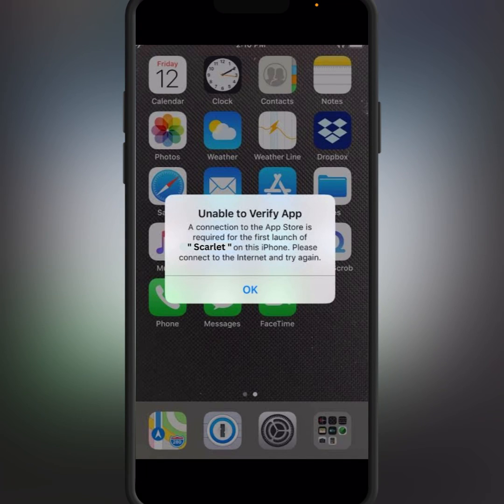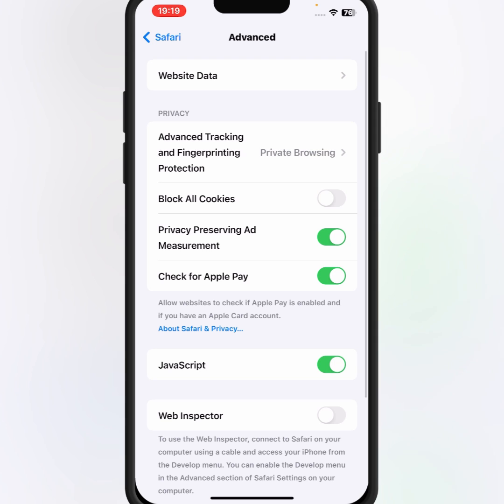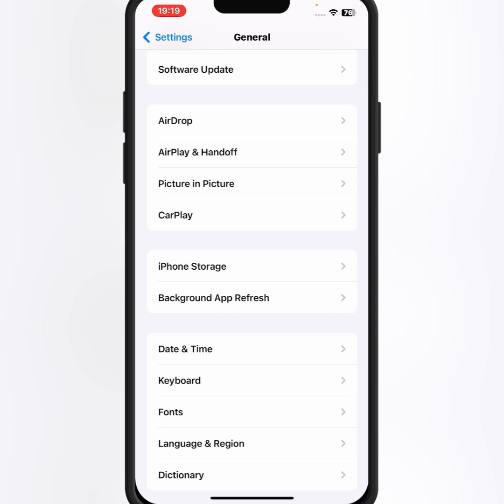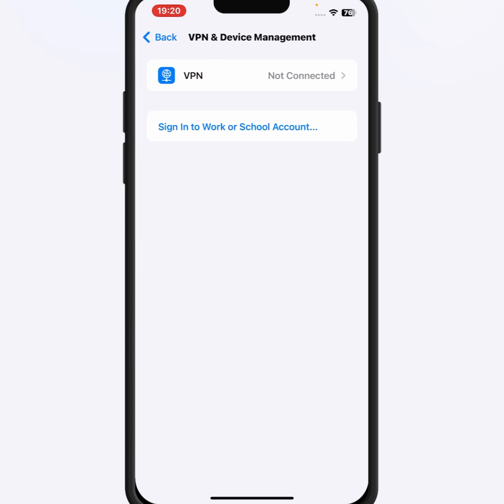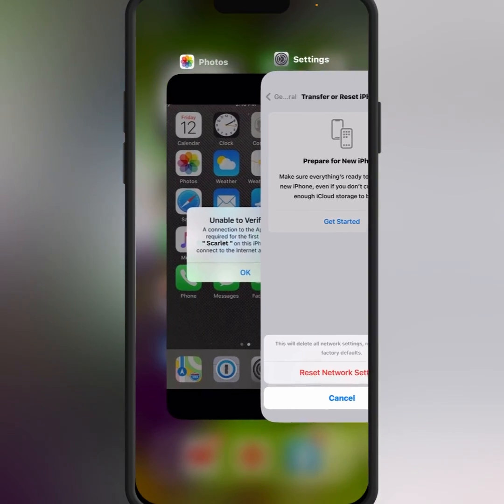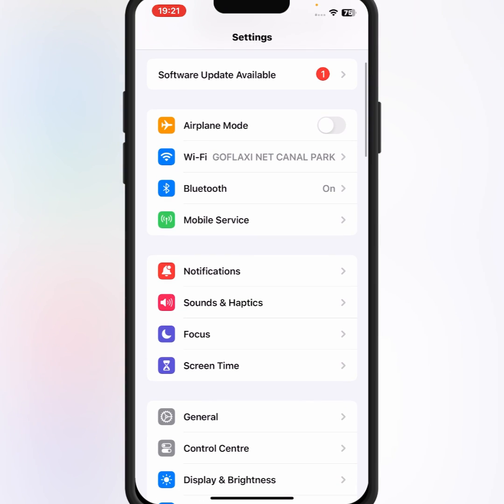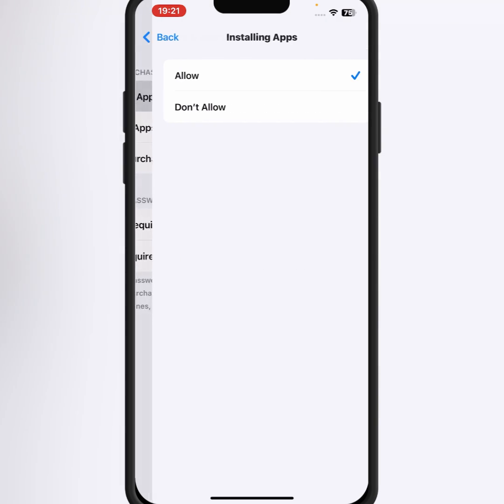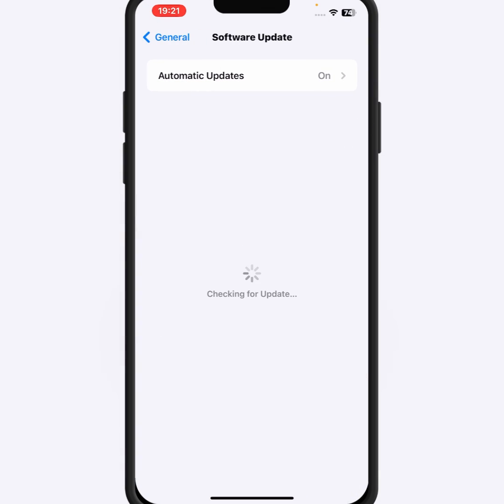How to Fix Scarlet App Not Opening | How to Fix Scarlet App Not Downloading | iOS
Hi Everyone Well Come to My Channel. In this video I gonna Show you "  How to Fix Scarlet App Not Opening | How to Fix Scarlet App Not Downloading | iOS " on Your iPhone and Android Phone .